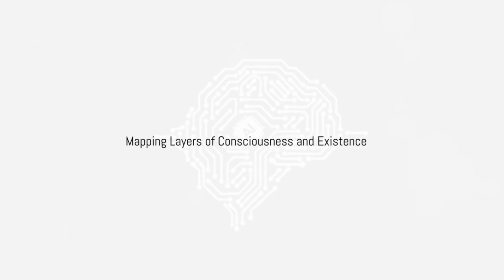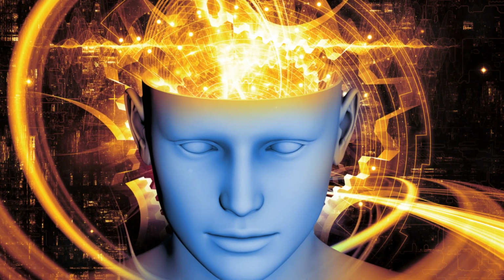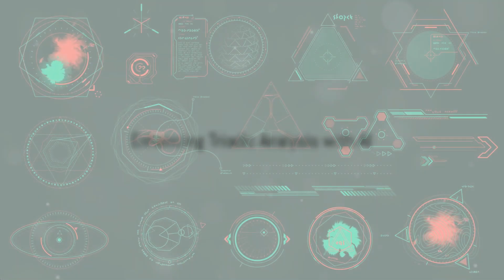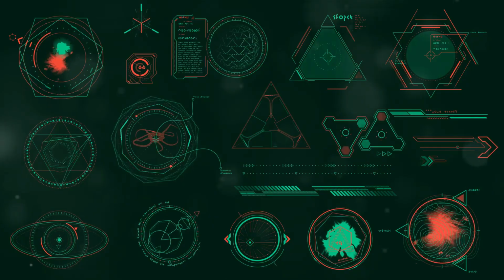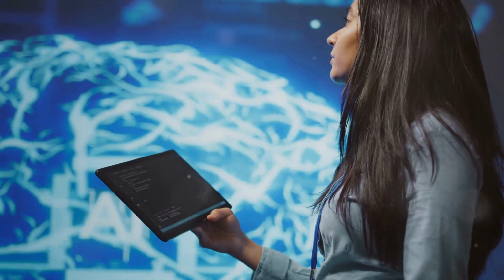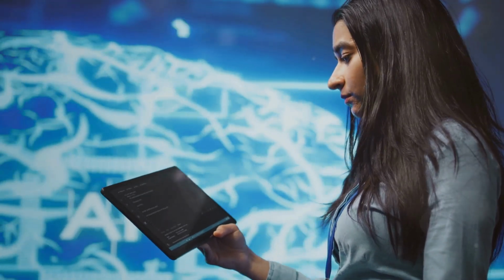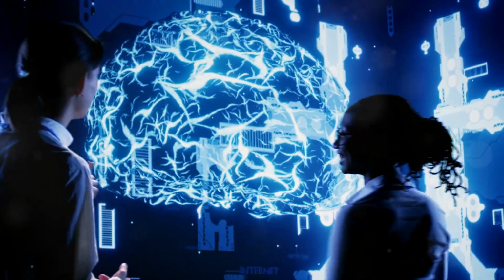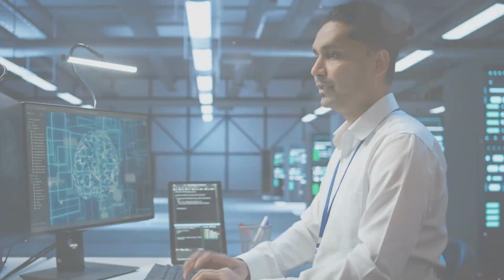Methods | How Can We Make Sense of Triads in Esoteric Texts?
In Analysis of Triads in Esoteric Texts, this method delves into the structural power of triadic patterns to unlock the layered meanings within esoteric teachings. Through StructuralInsight, SymbolicResonance, and UniversalApplication, this approach offers a pathway to understanding how triads—sets of three interlinked elements—are embedded within mystical traditions, serving as keys to deeper, often hidden, knowledge. Triads in esoteric texts function not merely as organizational tools but as symbolic devices that reveal the architecture of spiritual wisdom and offer a roadmap for inner transformation.

Structural Insight allows us to uncover the purpose of triads as foundational frameworks within esoteric systems. Esoteric texts, whether Hermetic, Kabbalistic, or alchemical, frequently use triads to encode teachings about the nature of reality, the human soul, and the divine. For instance, the Hermetic principle of “as above, so below, as within, so without” represents a triadic relationship that links the cosmic, the individual, and the spiritual realms. By examining how these triads are constructed and interrelate, we gain insight into the logical and structural basis of these teachings, revealing a consistent inner geometry. Each element within a triad—such as mind, body, and spirit—serves not only as a standalone concept but as an integral part of a greater whole, offering clarity on the esoteric concept of unity within multiplicity.

Symbolic Resonance explores the rich symbolic meanings that triads convey within mystical traditions, where numbers, symbols, and archetypes serve as doorways into hidden wisdom. The threefold symbolism found in the Egyptian triad of Osiris, Isis, and Horus, for example, encapsulates principles of life, death, and rebirth, acting as a symbolic narrative that transcends culture and time. In esoteric texts, triads often symbolize cycles of creation, preservation, and transformation, resonating with the seeker on a deeply intuitive level. This symbolic resonance is key to unlocking experiential knowledge, where each component of a triad is more than a concept; it’s a lived archetype. Through these symbolic layers, the texts invite readers not only to interpret meaning but to internalize it, experiencing the triadic structure as a personal journey toward inner revelation.

Universal Application extends the insights from triads in esoteric texts to broader contexts, demonstrating how these patterns are not confined to specific traditions but offer universal principles. The triad of thesis, antithesis, and synthesis in Hegelian dialectics, for example, mirrors the esoteric triad of creation, destruction, and transformation found in various mystical frameworks. By recognizing these universal applications, we can adapt triadic structures to personal growth, ethical decision-making, and philosophical inquiry. This application allows ancient wisdom to inform modern perspectives, creating a framework where the triadic structures function as practical tools for navigating complexity, achieving balance, and understanding interconnectedness.

Together, structural insight, symbolic resonance, and universal application reveal Analysis of Triads in Esoteric Texts as a method that bridges scholarly rigor with experiential knowledge. This approach illuminates the ways in which esoteric triads serve as both theoretical and practical guides to spiritual understanding, showing how threefold structures are encoded with wisdom meant to guide the seeker toward unity and self-realization.

In Analysis of Triads in Esoteric Texts, readers are invited to approach esoteric teachings through the lens of triadic analysis. Through structural insight, symbolic resonance, and universal application, this method transforms abstract wisdom into a coherent framework for inner growth. The triads within esoteric texts are not merely historical artifacts; they are living patterns that resonate across cultures and epochs, revealing pathways to knowledge, balance, and wholeness. Through this analysis, we discover that triads are more than logical structures—they are spiritual archetypes that carry the potential to illuminate the mysteries of existence.